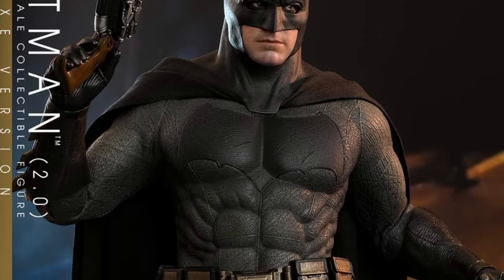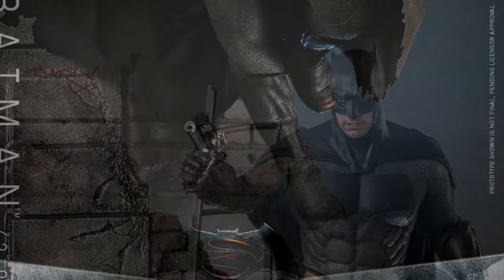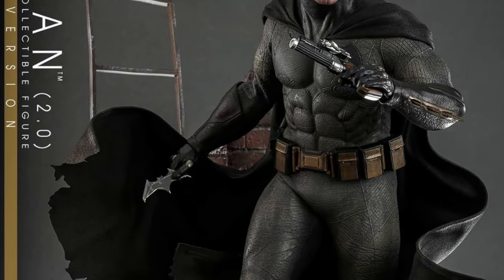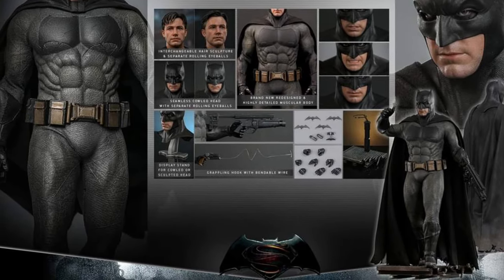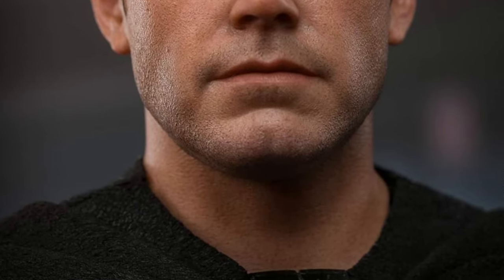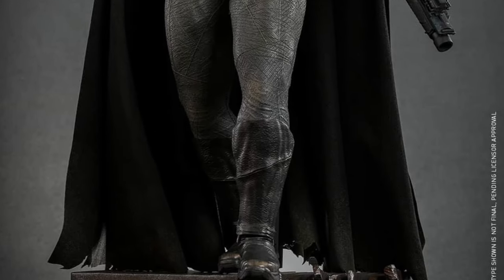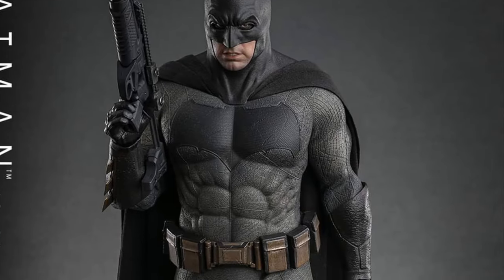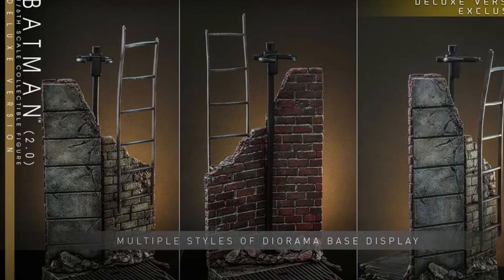New hot Toys Batman dawn of Justice version 2.0 more photos revealed